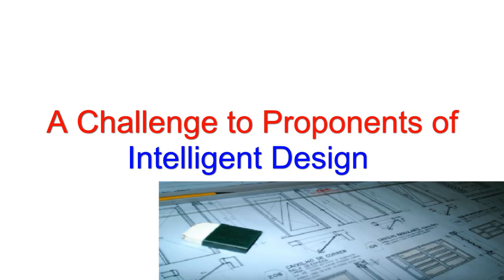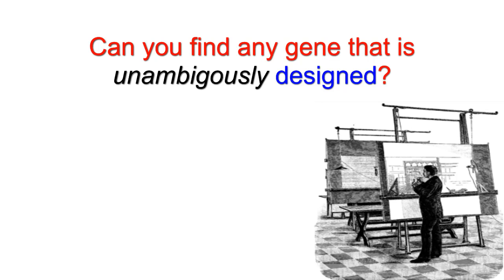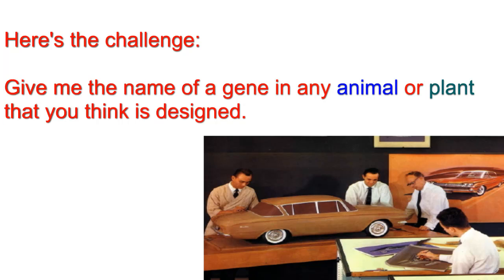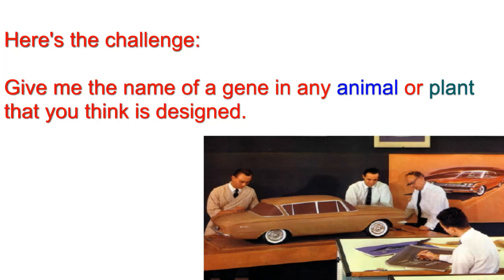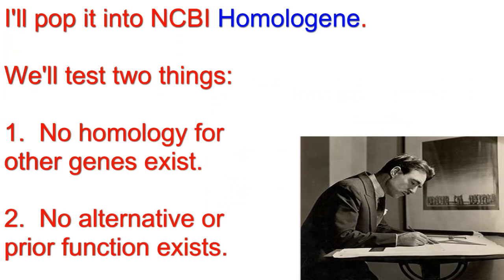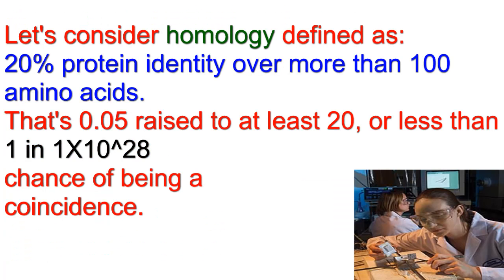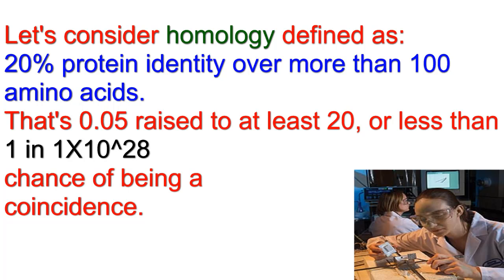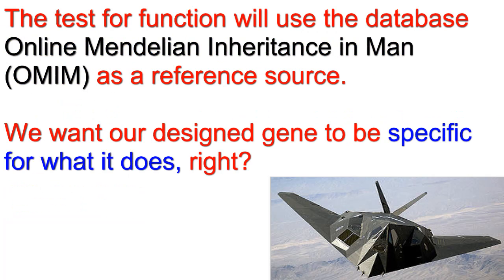A Challenge to Proponents of Intelligent Design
This is my original video, which Thunderf00t made a lot more interesting in his version.

I'm serious about this.  If someone really thinks they can find a single gene that doesn't show homology and alternative function, I want to hear about it.  I'll even help you get the results published, with full credits.